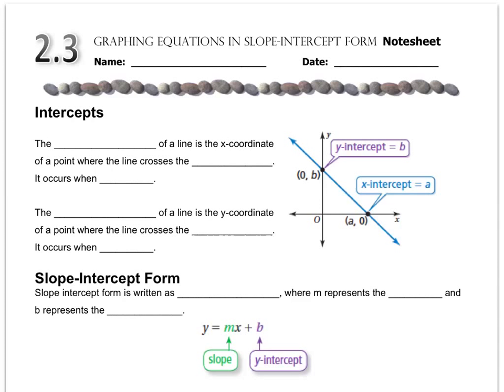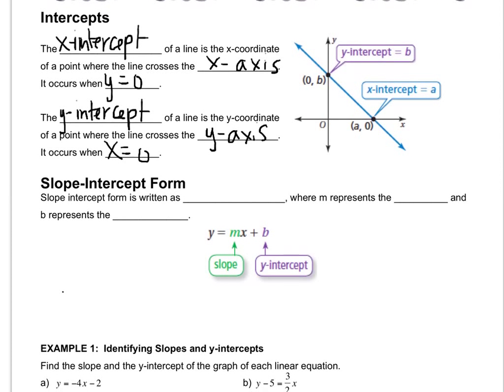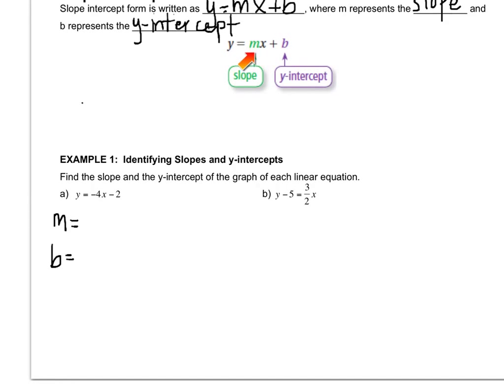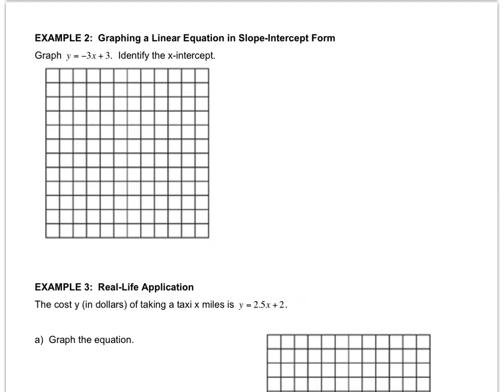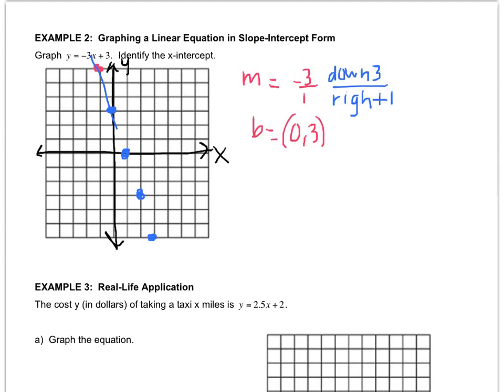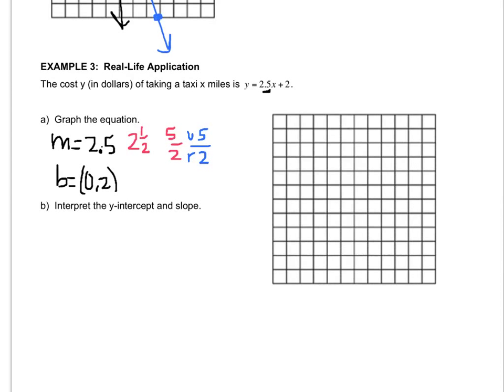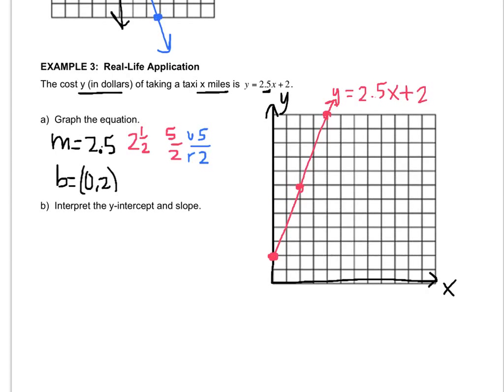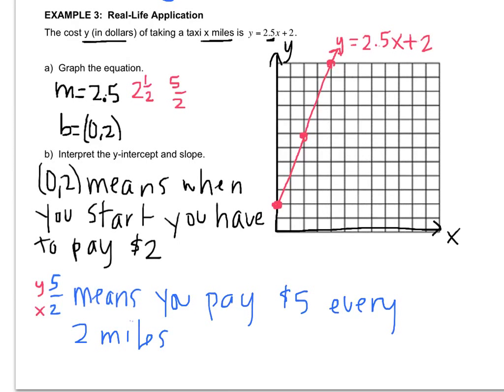Algebra - 2.3 Graphing Equations in Slope-Intercept Form